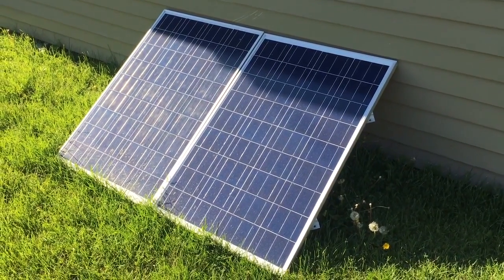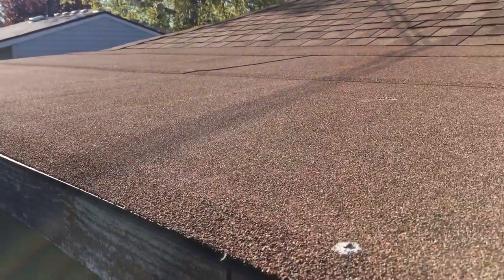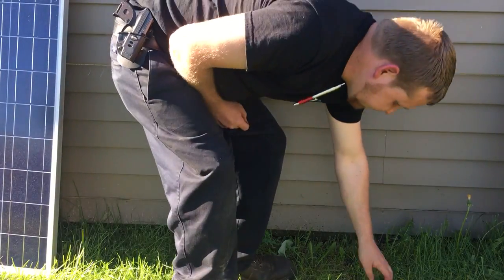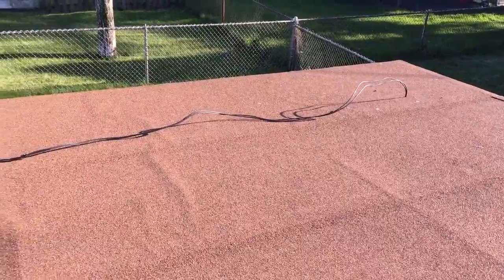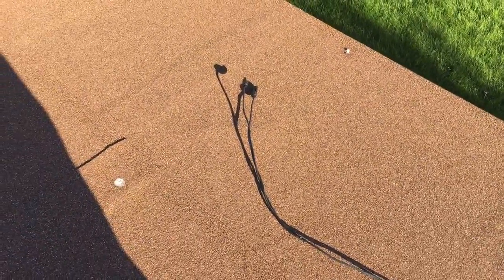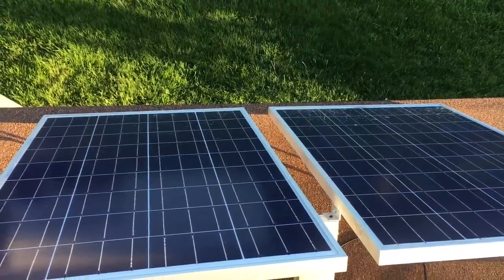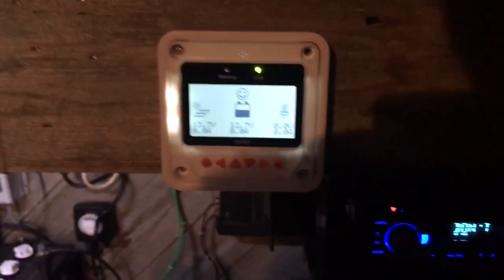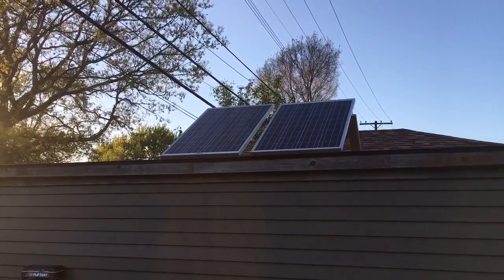Moving my solar panels on the Roof!!!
So i finally moved my solar panels to the roof. shade was getting in the way around 6pm and this should give me a extra hour or so with some sun!!!